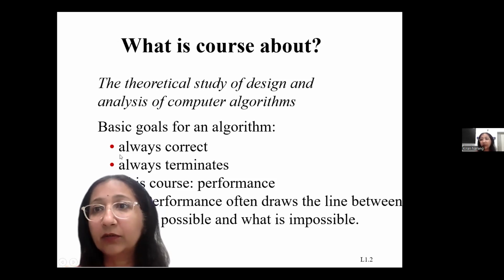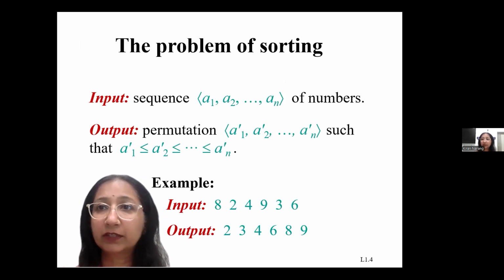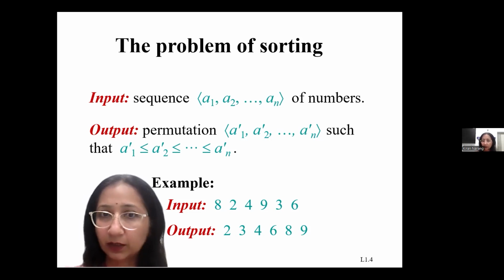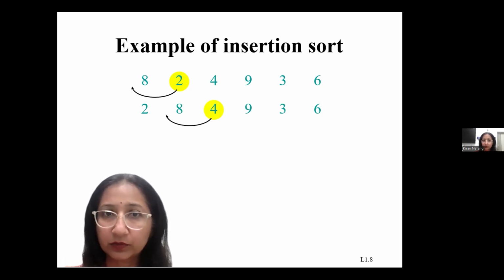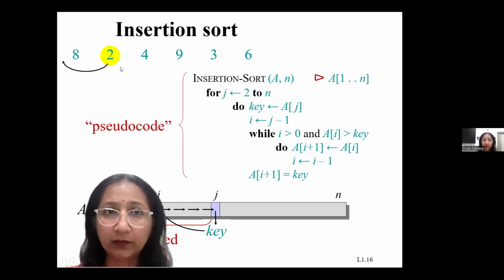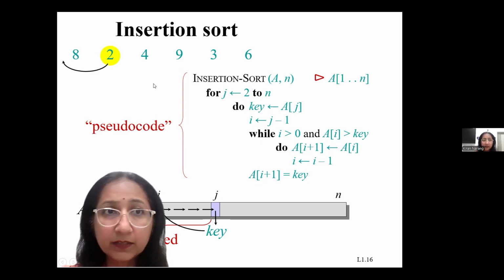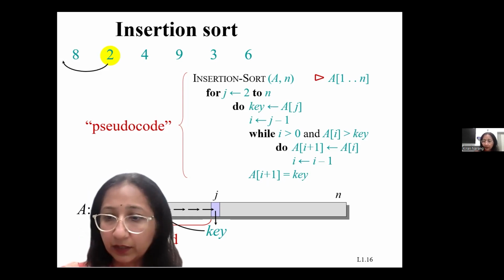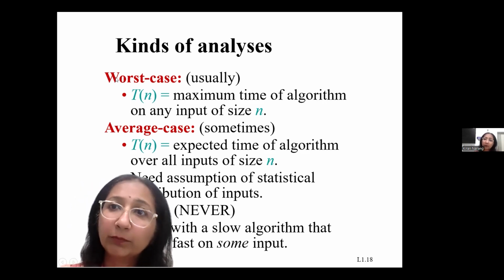Introduction to Algorithms | Prof. Dr Kiran Narang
In this lecture, Dr. Kiran Narang introduces the fundamental concepts of Algorithms, the building blocks of computer programming and problem-solving. The session covers what algorithms are, their characteristics, design principles, and the basics of analyzing their efficiency.

Data Structures and Algorithms Learners
Programming Beginners
Coding Interview Aspirants
GATE and University Exam Preparation

👩‍🏫 Presented by: Dr. Kiran Narang

Develop a strong foundation in algorithms by understanding how they are designed, represented, and analyzed to solve computational problems efficiently.